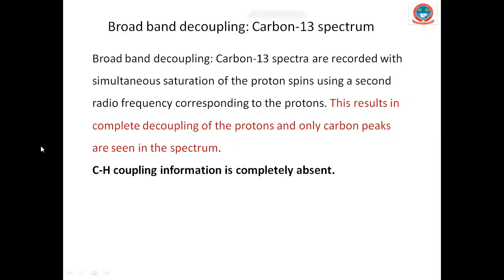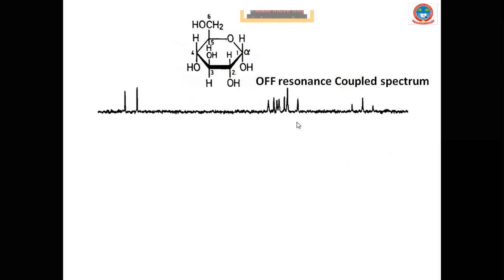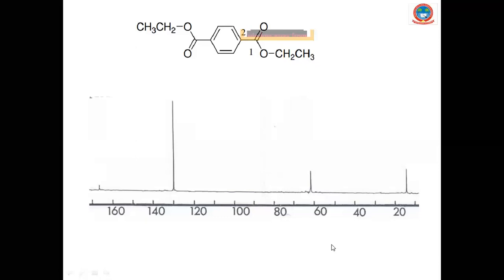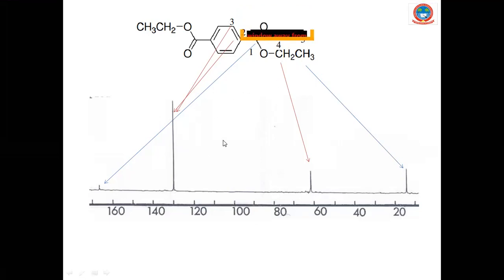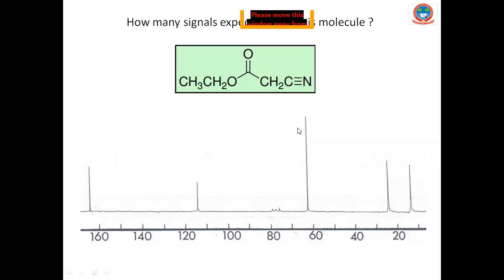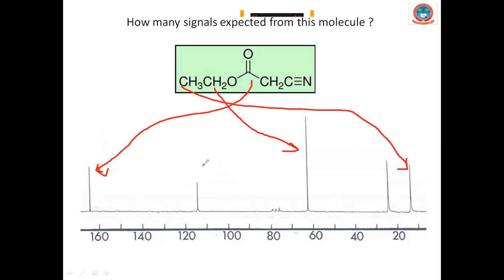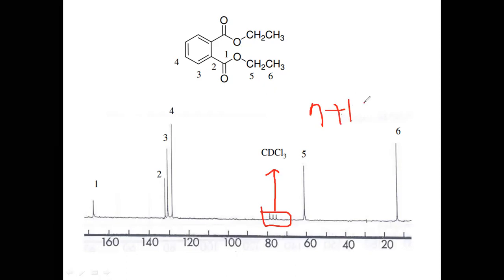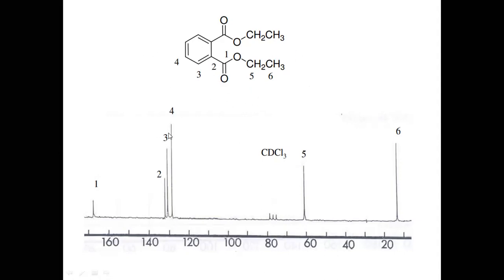13C NMR spectroscopy : Types of spectrum -part-2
there are mainly five types of spectrum viz. COUPLED SPECTRUM, OFF-RESONANCE , BROAD-BAND DECOUPLED, APT, DEPT AND INEPT.